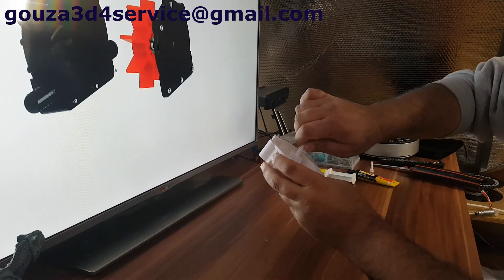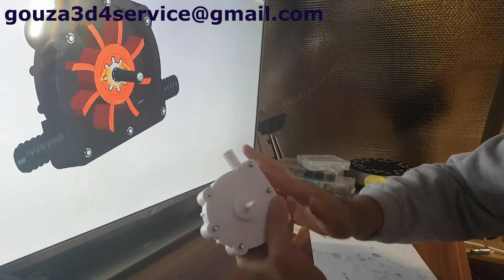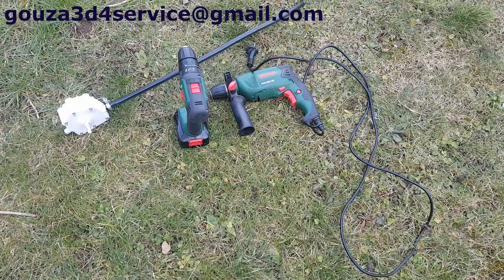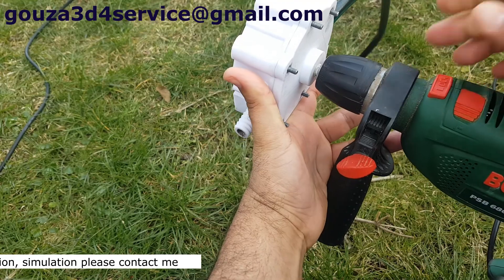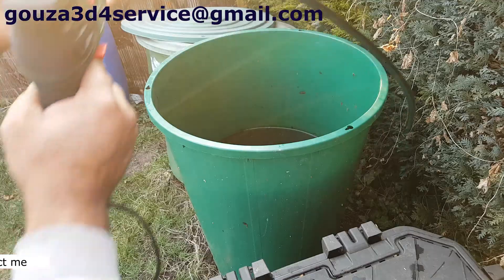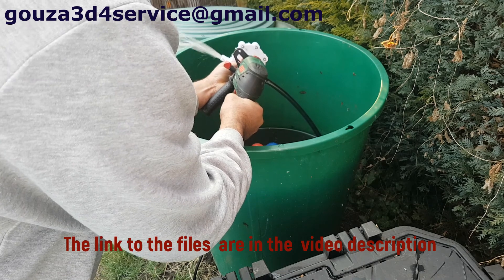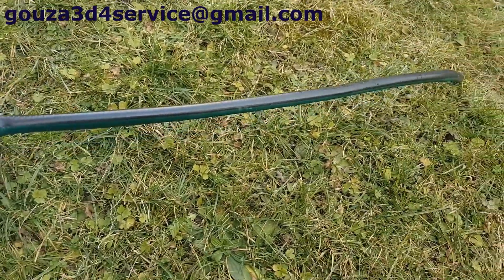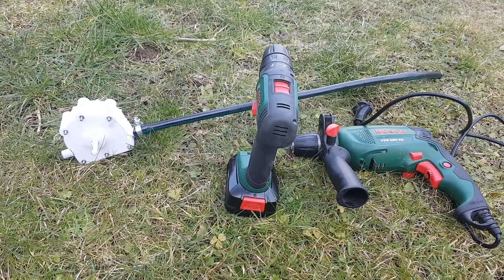Drill water pump Part II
In this video i show you the test result of the pump. And yes it works. If you have a 3d printer and you need a drill pump the stl-files ready to print are availible on cults3d. Here is the link: